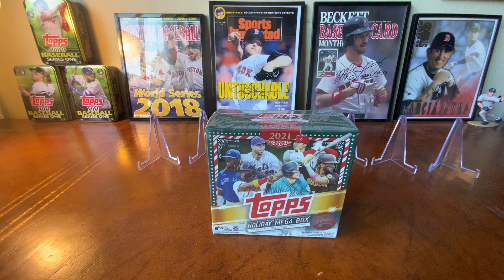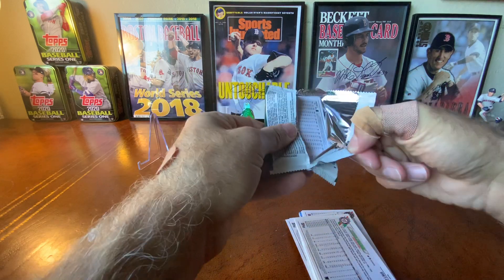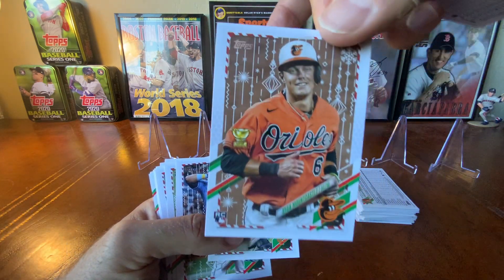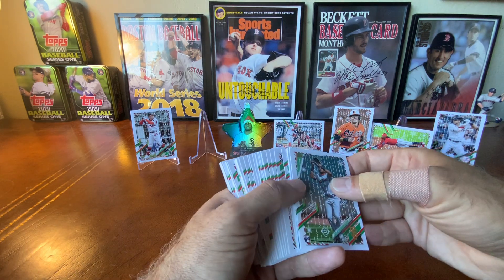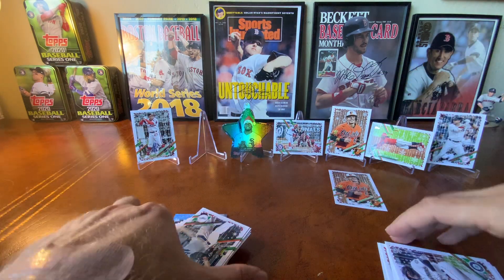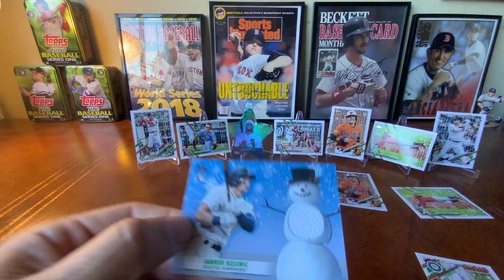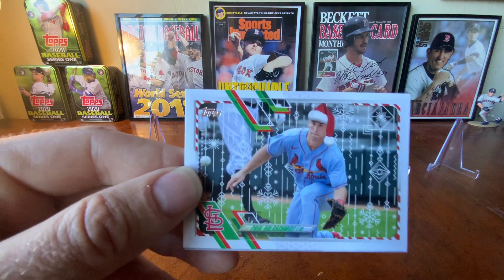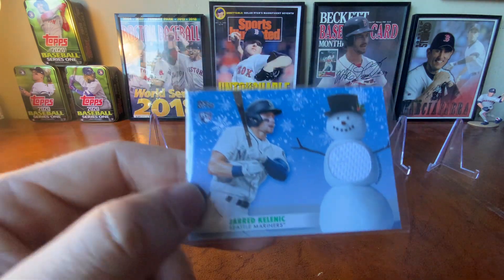Topps Mega Baseball Card Box with a BIG Rookie Relic!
I opened this Topps Holiday Mega box and was VERY impressed.  Hope you are too!

Please make sure to tell me the name of the video, the card that was offered, and your mailing address!